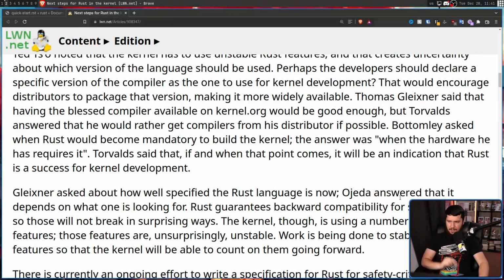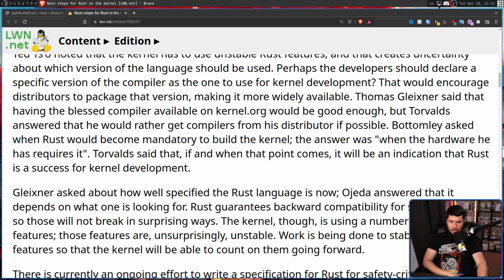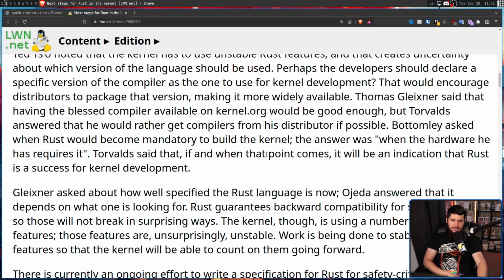Will Rust-free Linux Kernels Exist Anymore?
Now that Rust is a part of the Linux kernel is this the end for a C only kernel,  well right now maybe not but one day in the future it might not be that simple.

Credits
🎨 Channel Art:
Profile Picture: